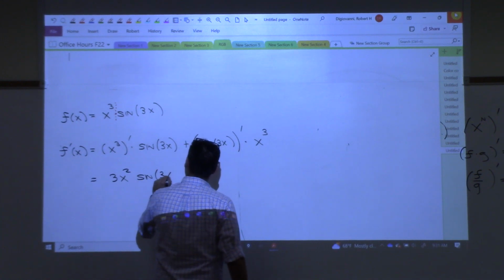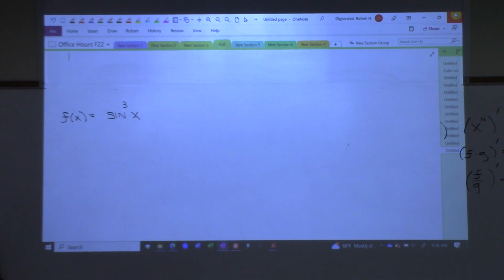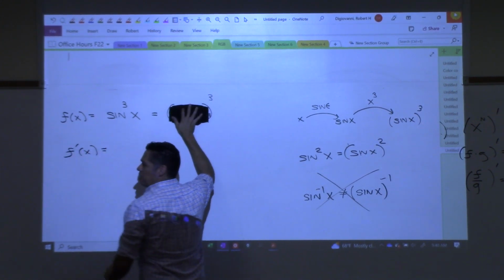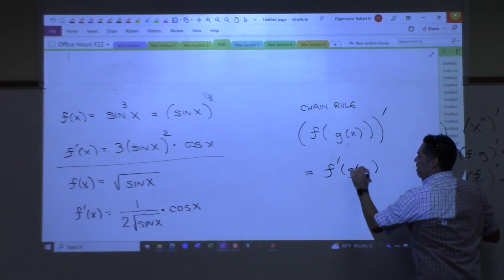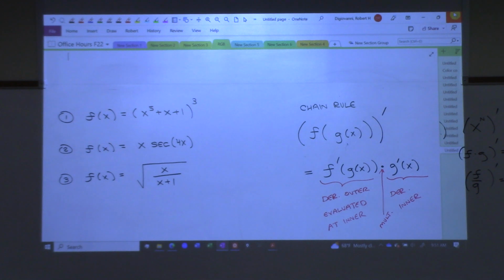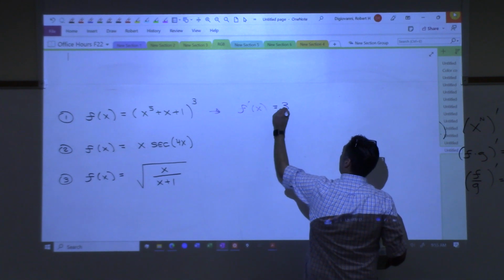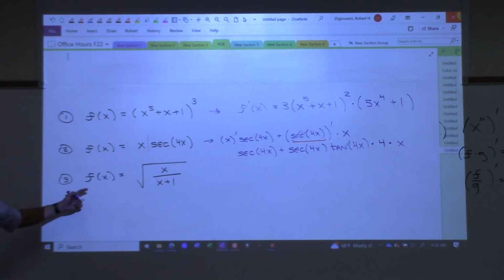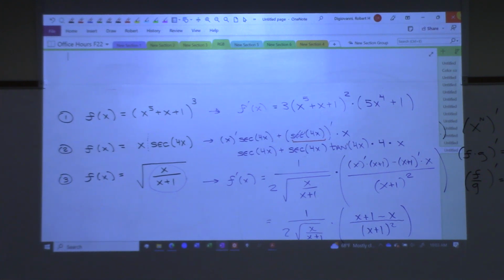2413 2/23 part2